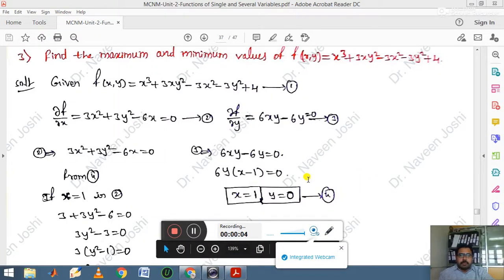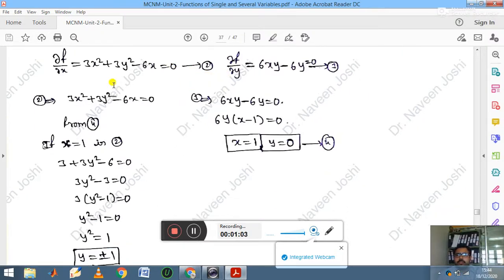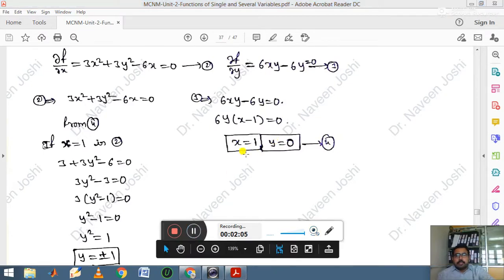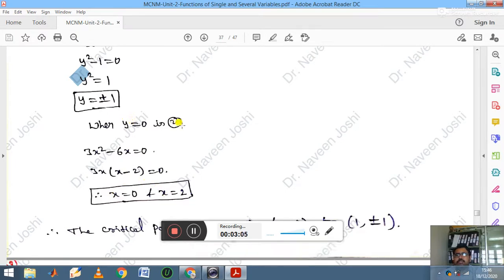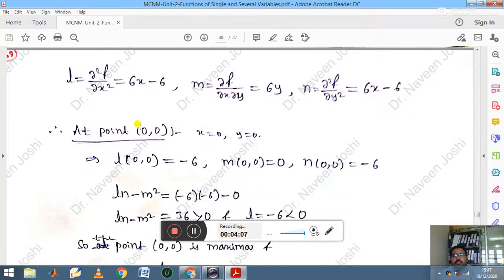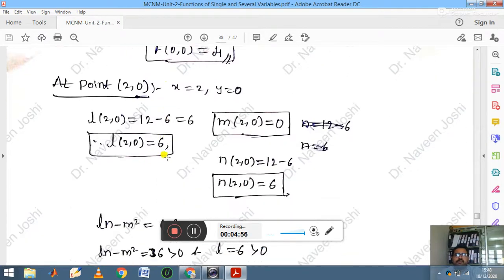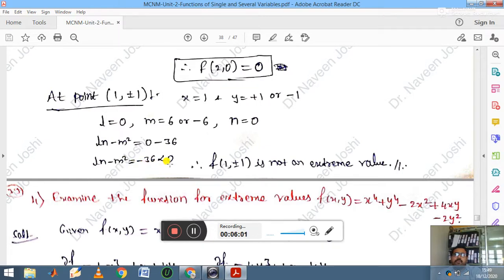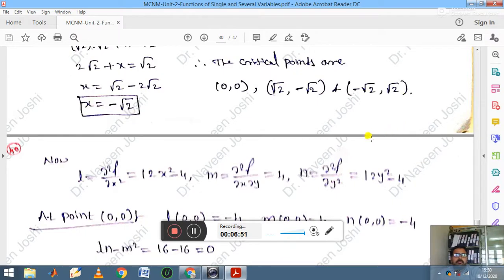Functions of Single and Several Variables-9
Maxima and Minima Problems